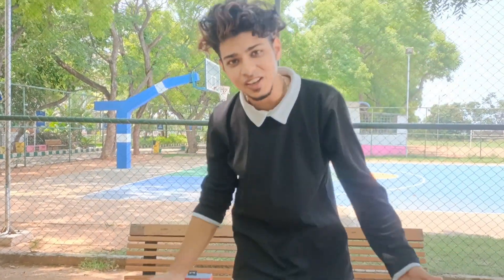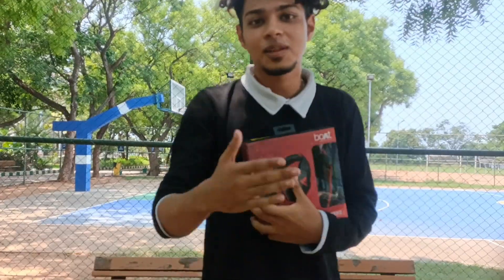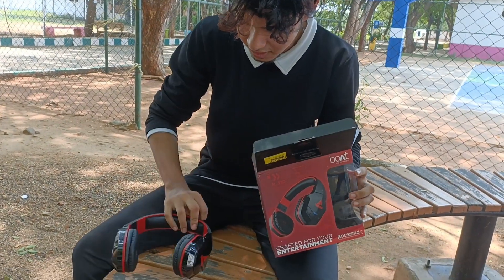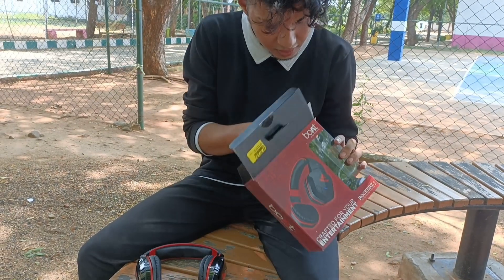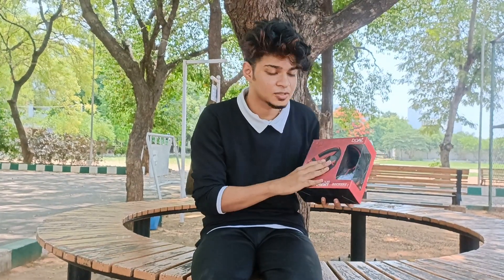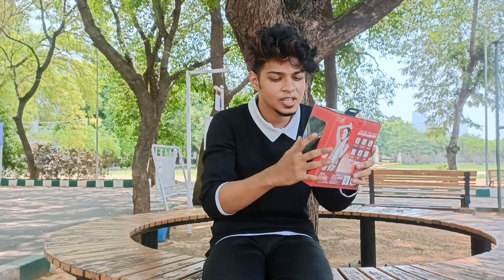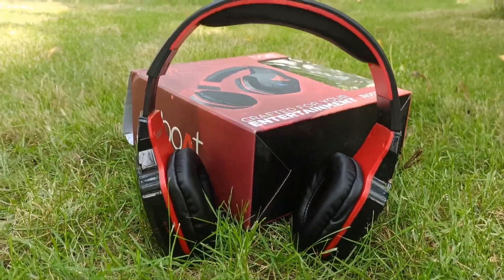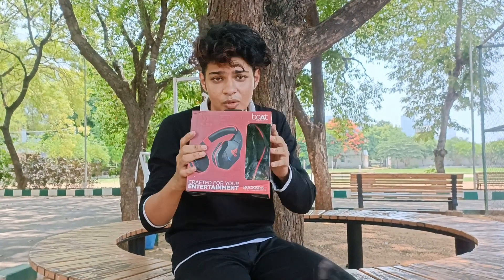Boat rockerz 510 | Malayalam review | Best budget headphones 🎧